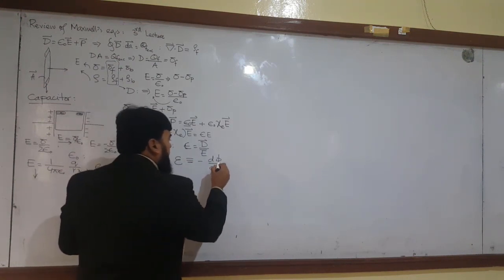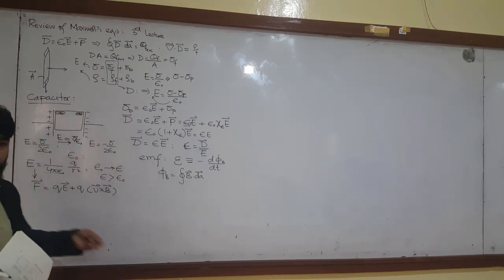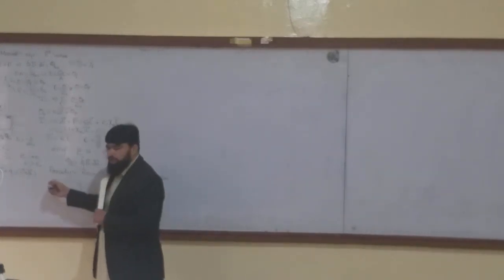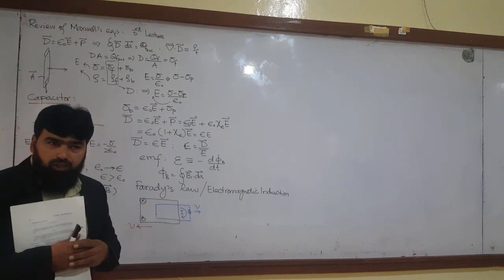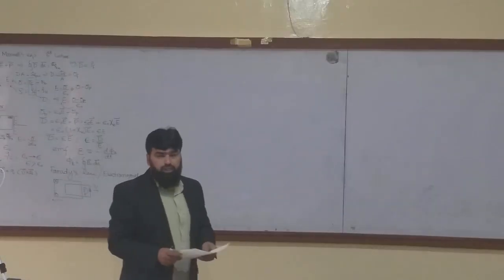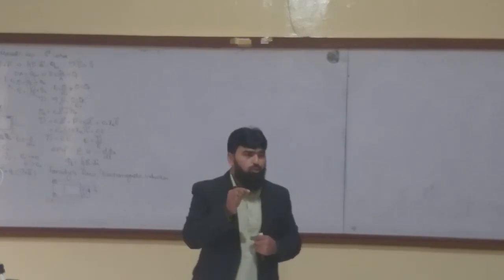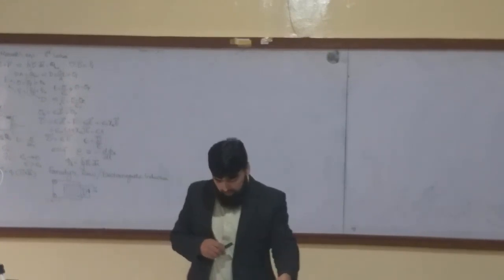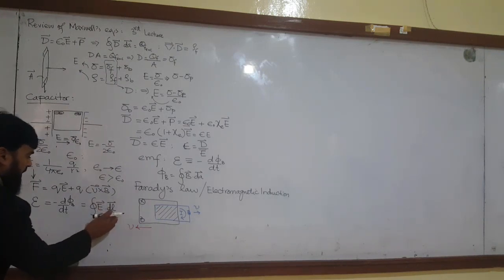L4.2 Review of Maxwell's equations: Faraday's law and electromagnetic induction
Lecture Notes
classical electrodynamics, Jackson, Maxwell equations, Gauss's law, Faraday's law, Amperes law, electromagnetic induction
From Wikipedia
Maxwell's equations are a set of coupled partial differential equations that, together with the Lorentz force law, form the foundation of classical electromagnetism, classical optics, and electric circuits. The equations provide a mathematical model for electric, optical, and radio technologies, such as power generation, electric motors, wireless communication, lenses, radar etc. They describe how electric and magnetic fields are generated by charges, currents, and changes of the fields.[note 1] The equations are named after the physicist and mathematician James Clerk Maxwell, who, between 1861 and 1862, published an early form of the equations that included the Lorentz force law. Maxwell first used the equations to propose that light is an electromagnetic phenomenon.

An important consequence of Maxwell's equations is that they demonstrate how fluctuating electric and magnetic fields propagate at a constant speed (c) in a vacuum. Known as electromagnetic radiation, these waves may occur at various wavelengths to produce a spectrum of light from radio waves to gamma rays.

The equations have two major variants. The microscopic Maxwell equations have universal applicability but are unwieldy for common calculations. They relate the electric and magnetic fields to total charge and total current, including the complicated charges and currents in materials at the atomic scale. The "macroscopic" Maxwell equations define two new auxiliary fields that describe the large-scale behaviour of matter without having to consider atomic scale charges and quantum phenomena like spins. However, their use requires experimentally determined parameters for a phenomenological description of the electromagnetic response of materials.

The term "Maxwell's equations" is often also used for equivalent alternative formulations. Versions of Maxwell's equations based on the electric and magnetic scalar potentials are preferred for explicitly solving the equations as a boundary value problem, analytical mechanics, or for use in quantum mechanics. The covariant formulation (on spacetime rather than space and time separately) makes the compatibility of Maxwell's equations with special relativity manifest. Maxwell's equations in curved spacetime, commonly used in high energy and gravitational physics, are compatible with general relativity.[note 2] In fact, Albert Einstein developed special and general relativity to accommodate the invariant speed of light, a consequence of Maxwell's equations, with the principle that only relative movement has physical consequences.

The publication of the equations marked the unification of previously described phenomena: magnetism, electricity, light and associated radiation. Since the mid-20th century, it has been understood that Maxwell's equations are not exact, but a classical limit of the fundamental theory of quantum electrodynamics.